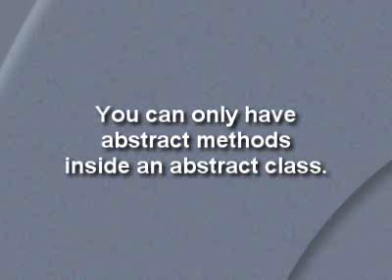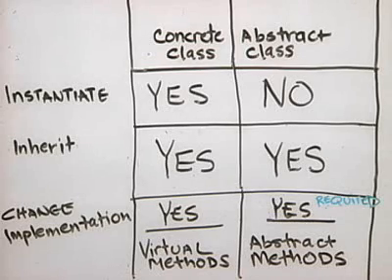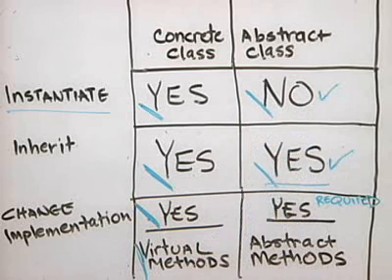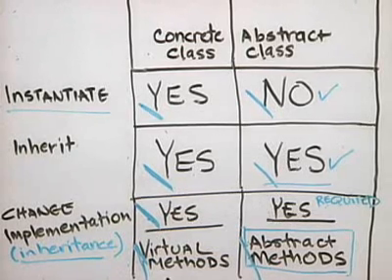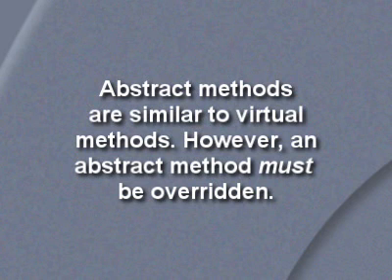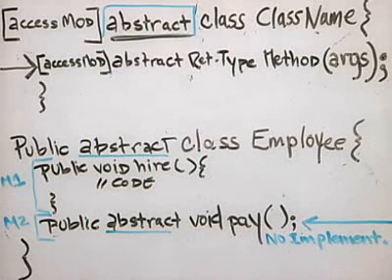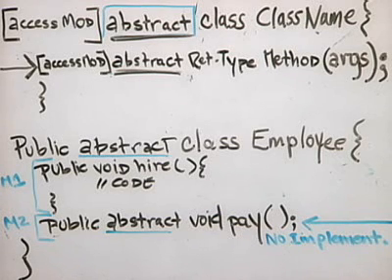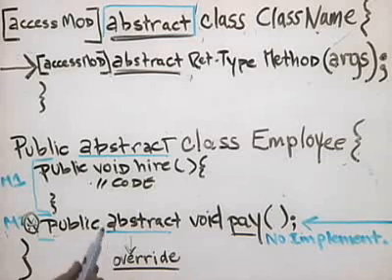Abstract class c#